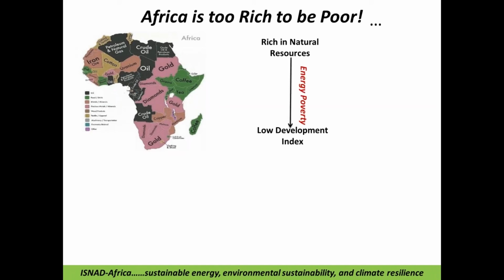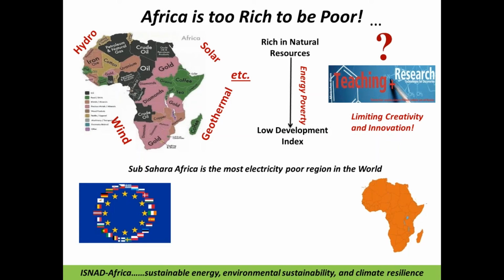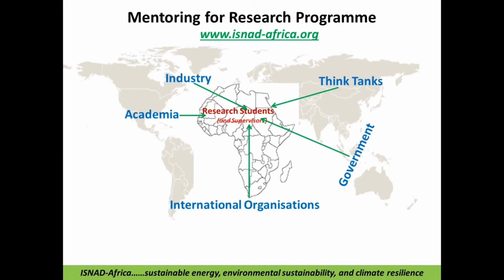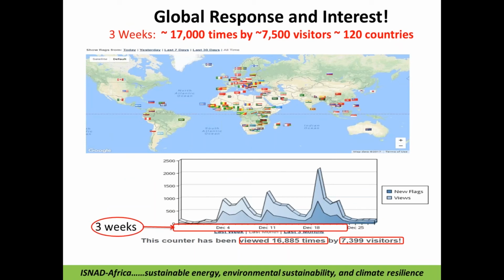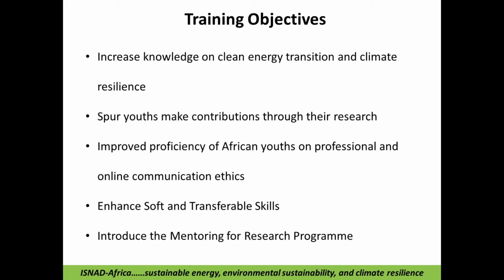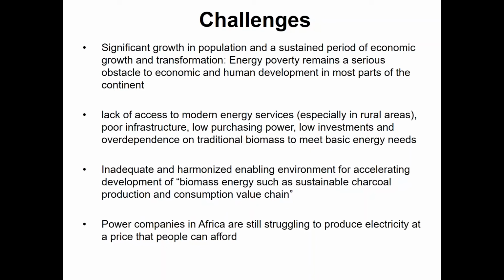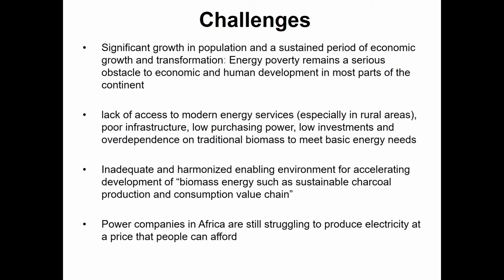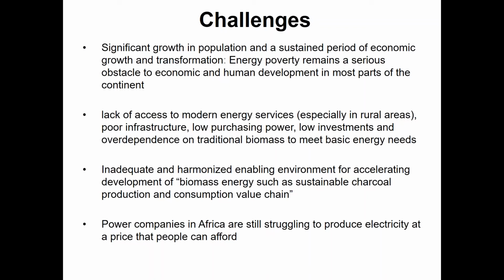Africa's Energy Landscape: Prospects, Status and Challenges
This webinar is first in a series developed by
the  International Support Network for African Development (ISNAD) for the Mentoring Research Program (MRP). Panelists give an overview of MRP and examine the current status and future potential of sustainable energy in Africa.

Panelists:
Adedoyin A. Adeleke, Founder and Executive Director, ISNAD
Dr. Juliette Biao Koudenoukpo, UN Environment Director and Regional Representative for Africa